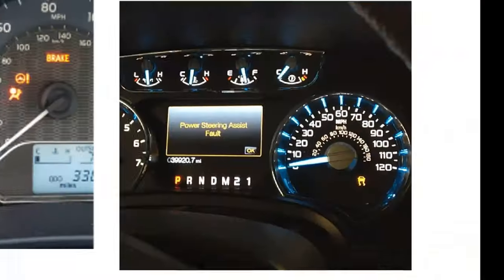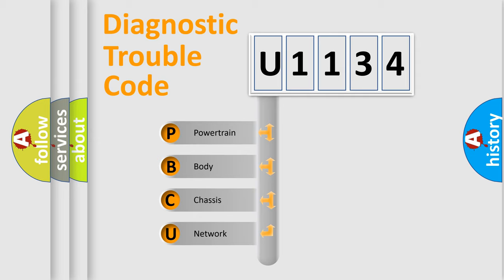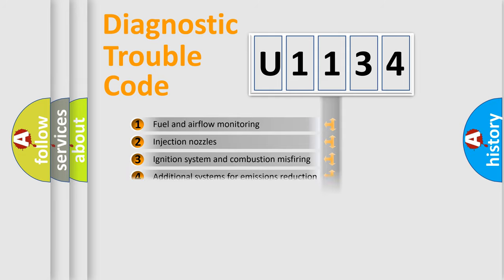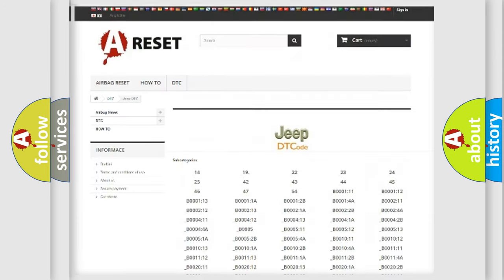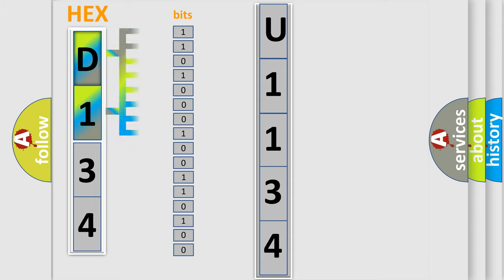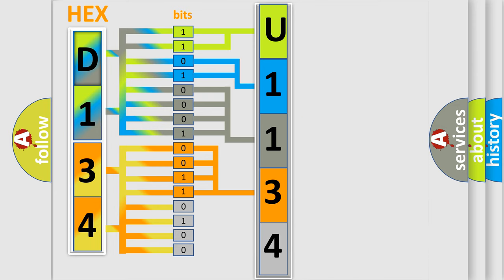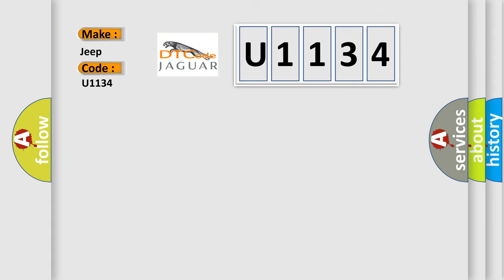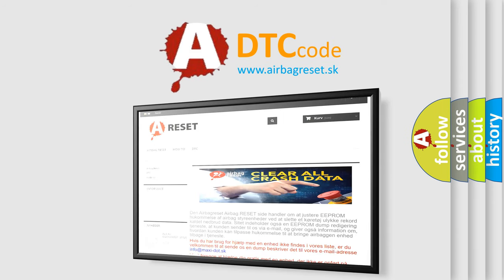DTC Jeep U1134 Short Explanation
Contents:
0:21 Basic DTC analysis according to OBD2 protocol standard.
1:48 Insight into programming
2:58 A diagnostically understandable description of the Diagnostic Trouble Code
3:05 Basic error definition

Make:
Jeep
Code:
U1134
Definition:
Downstream Fuel System 1 or 2 Lean
Cause:
Exhaust leakEngine mechanical problemO2 Sensor has failedO2 Sensor signal circuit or return circuit problemFuel contamination